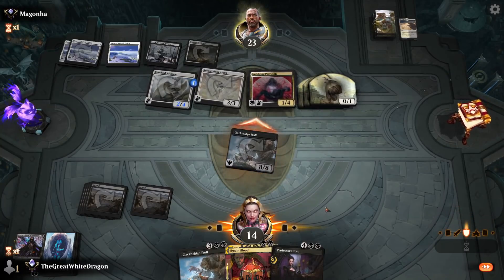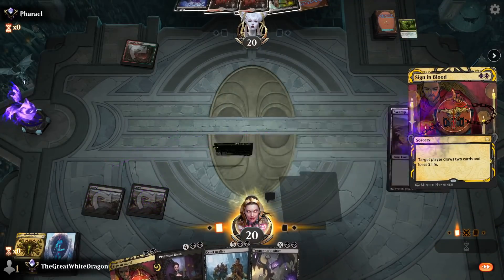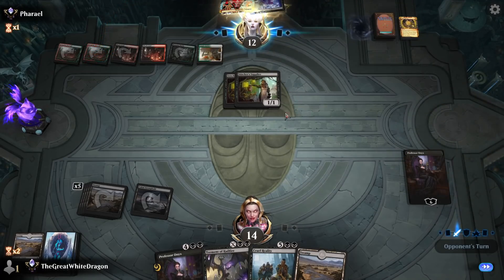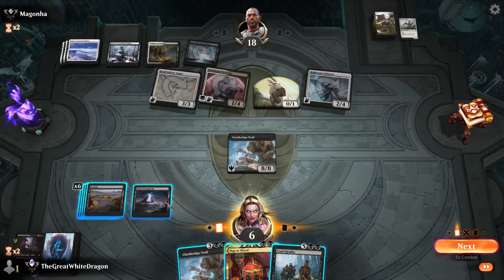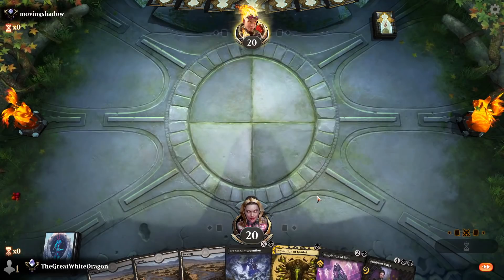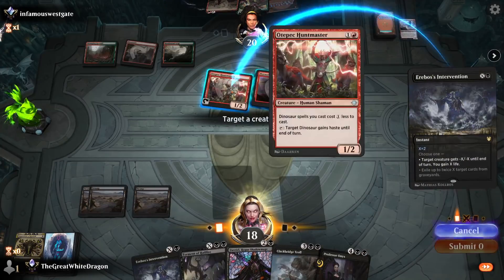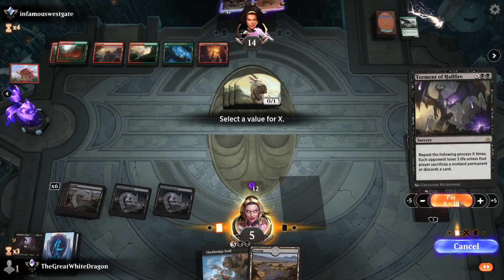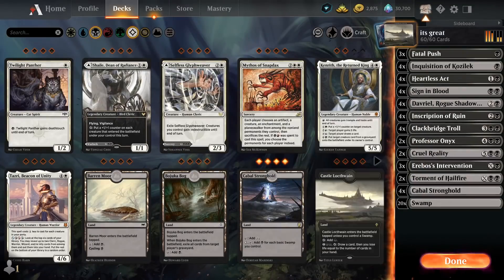HUGE MONO BLACK - MTG Arena Historic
SO THE MONO BLACK DECK its great cause it deals with everything and no one lies dealing with it. best deck 2021